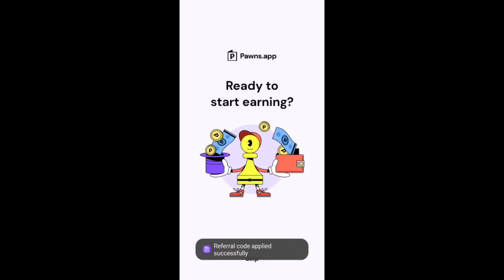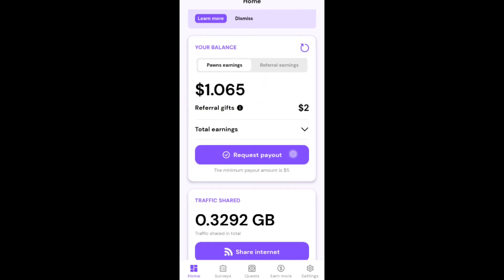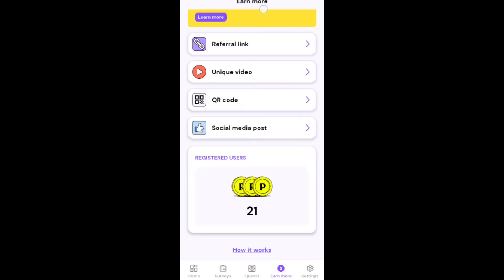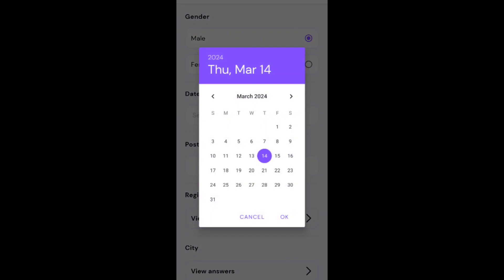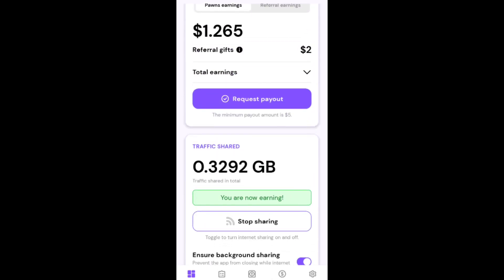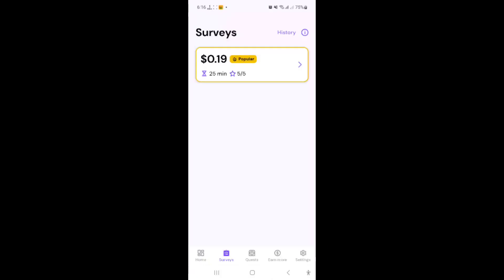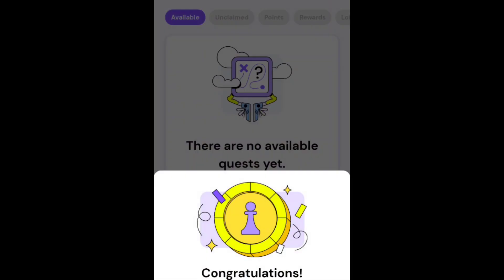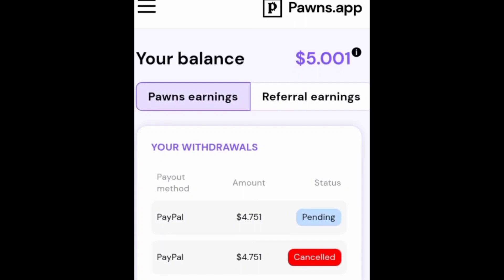$5 INSTAN🤑 PAID PAYPAL PAYMENT PROOF||TOP SURVEY OFFER WALL APP||PAYPAL,GCASH,BINANCE WITHDRAW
📒Refer Code:
📒Invitation Code:

How to make money online.How to make PayPal Cash Income.Creates videos of applications that make payments.No fake scam videos are published on my channel.Shows how to take payment directly through PayPal.Do you want to make PayPal Cash Income.

How to make money online. What to make money online.  How to make money online. How to work online.

How to make money online, how to make money by watching videos on youtube, how to make money by making videos on youtube.All videos on how to make bitcoin income are our channel.How Paytm Cash Income.How to earn money from the Philippines.How to earn more from Bangladesh.

No referral earning app
How To Make money

paypal earn money app paypal earn money game paypal earning website 2020 paypal earnings call paypal earn money games 2020 paypal.

paypal earn app how to earn money how to make money make money online.GGCASH, Ggcash payment paypal earn app hack btc earn app hack. clipclaps earn clipclaps hack Gamee Gamee Refer hack. bd earn app Bangladesh, India, Philippine, Indonesia, Pakistan, Myanmar Burma GoGoal App Live Payment Proof.GoGoal App GoGoal App Payment Proo TM Social networkgogoal App. new Earn App gogoal App Free Paypal Cash App gogoal app payment proof.

paypal earn app how to earn money btc earn app hack. clipclaps earn clipclaps hack Gamee.Gamee Refer hack bd earn app Bangladesh, India, Philippine, Indonesia, Pakistan, Myanmar Burma GoGoal App Live Payment Proof. GoGoal App GoGoal App Payment Proo TM Social networkgogoal App.new Earn App gogoal App Free Paypal Cash App gogoal app payment proof.paypal earn app how to earn money how to make money.make money online GGCASH, Ggcash payment paypal earn app hack.btc earn app hack clipclaps earn  clipclaps hack.Gamee, Gamee Refer hack bd earn app Bangladesh India PhilippineIndonesiaPakistan.

earn money online earn money app
earn money by playing games earn money by watching videos earn money from home,
earn money as a student earn money app khmer earn money by listening music earn money by watching ads earn money bd,
earn money by typing earn money by watching videos on youtube earn money bangla
earn money cyberpunk 2021 earn money clipclaps earn.

Clipclaps Clipclaps refer hack Unlimted Refer hack new tricks How to make money how to earn money Make money online money earn make money how to Paypal earn money paypal Earn apk Make money Paypal payment proof Paypal earn hack btc earn hack TM Social media Castgreden Hello app Earn make money paytam cash Baksh appTM Social Network.